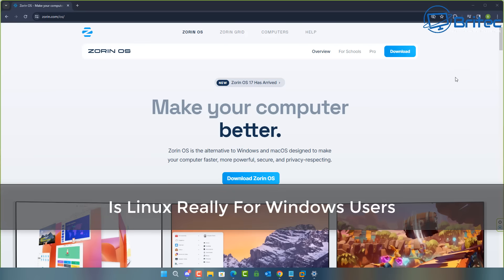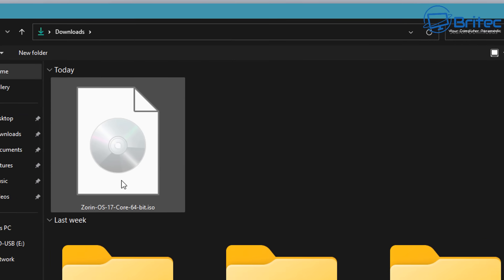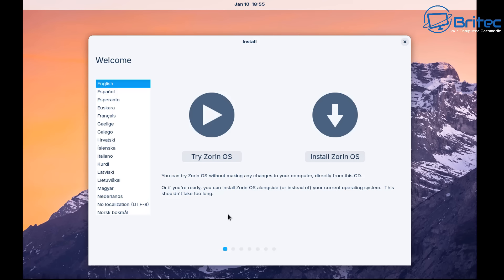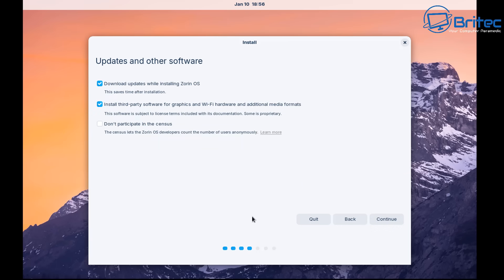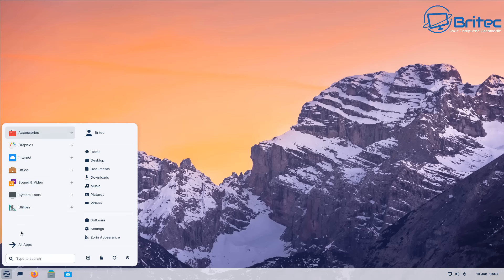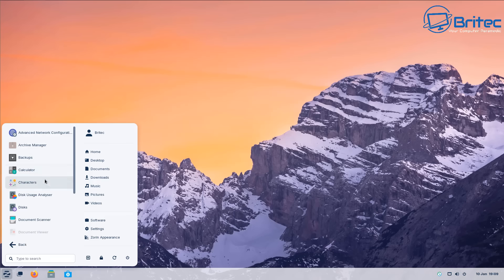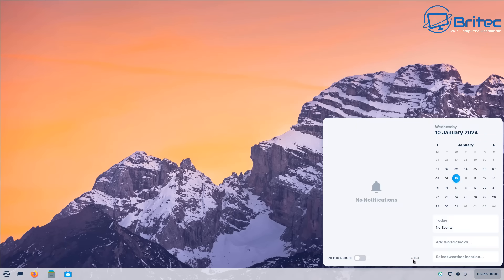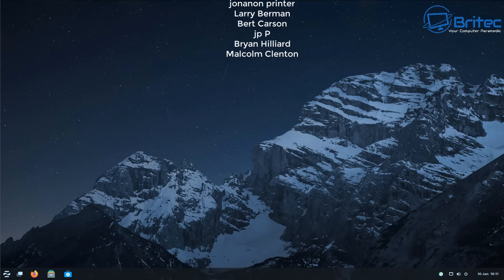Is Linux Really For Windows Users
There are a few user-friendly Linux distributions designed to be more familiar to Windows users, making the transition easier. But Linux is not Windows 10 or Windows 11. Its a completely different operating system.